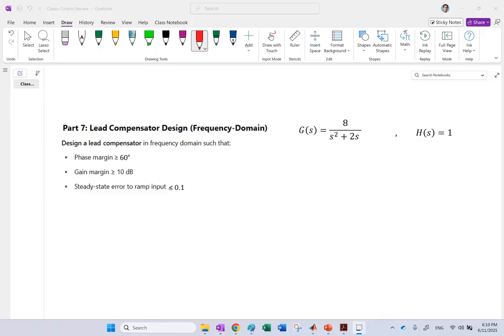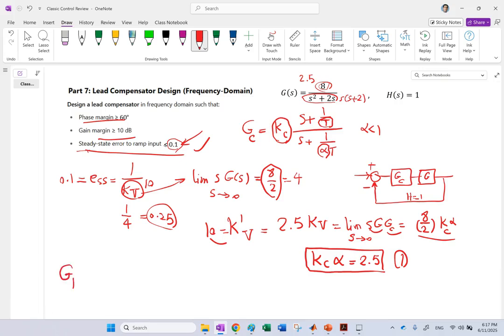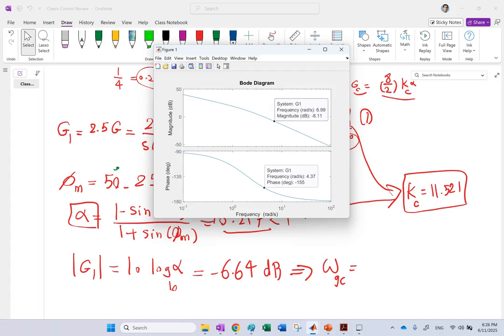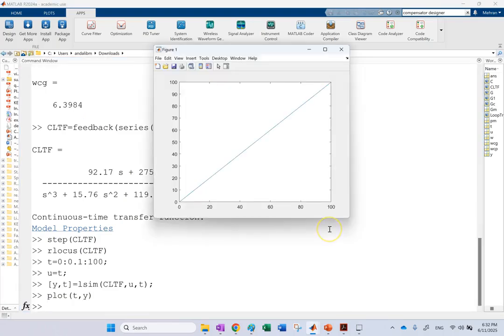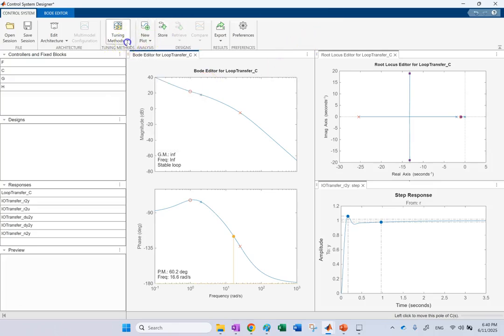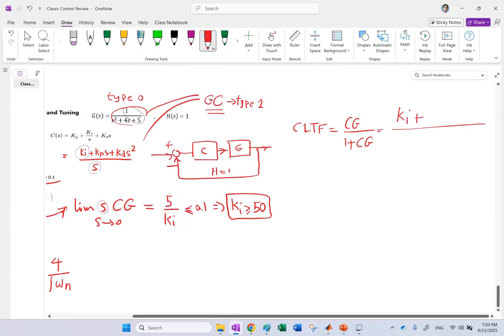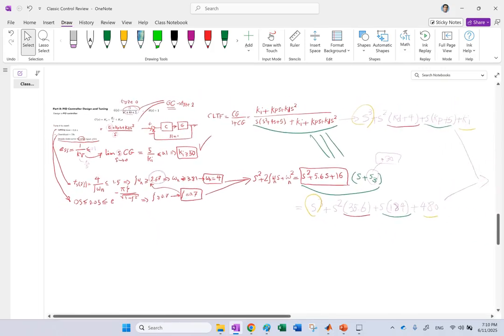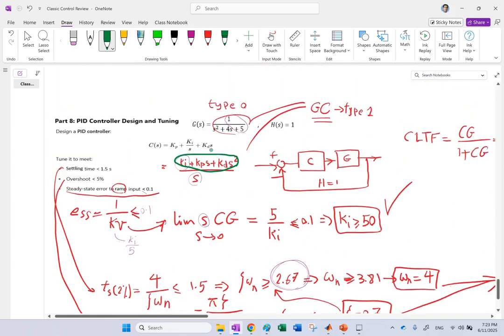Review of Entire Classic Control - Part 3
Part 3 of Entire Classic Control Review is provided here where compensator design in frequency domain and PID controller design problems are discussed.